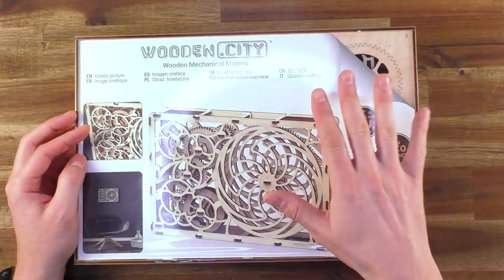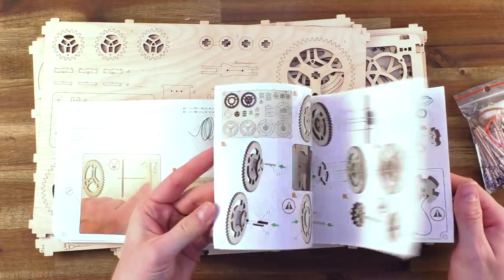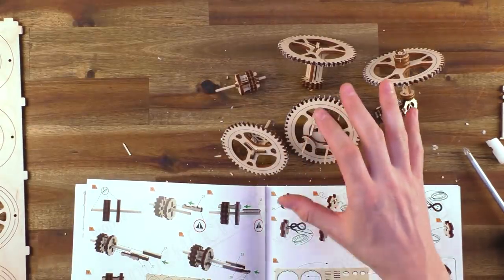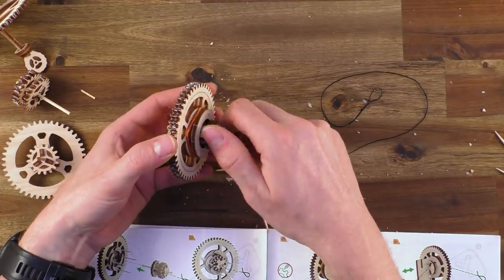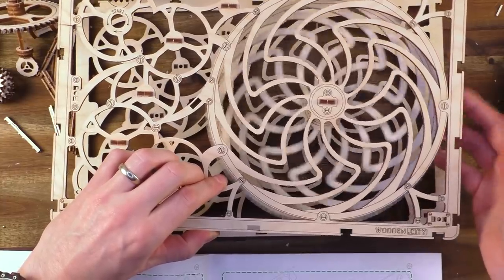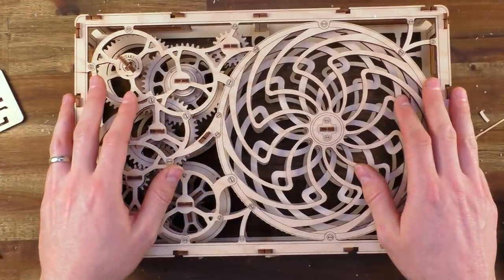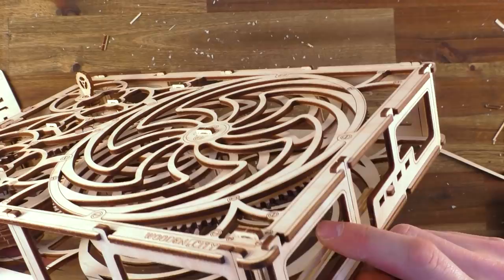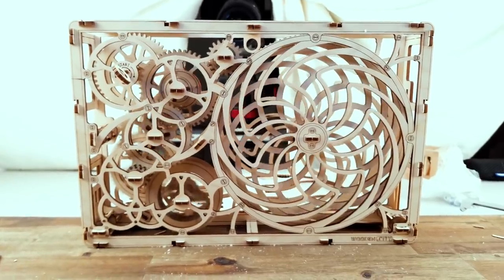Building a KINETIC PICTURE!!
Enjoy the build process of a Kinetic Picture!